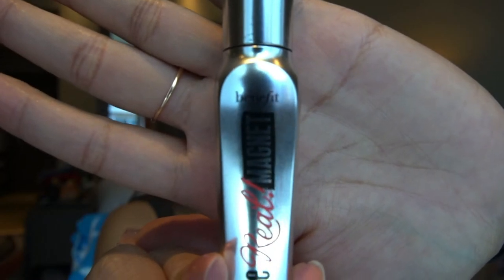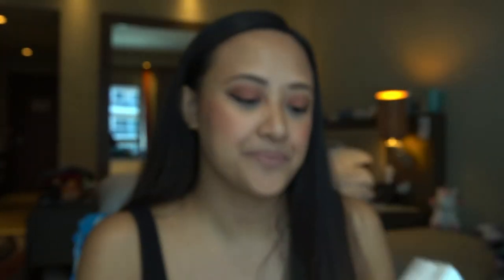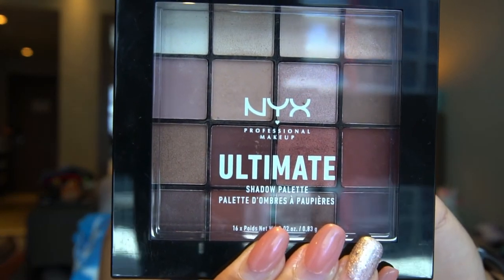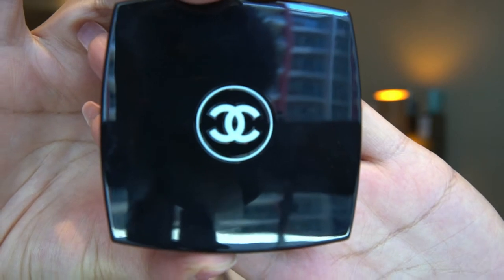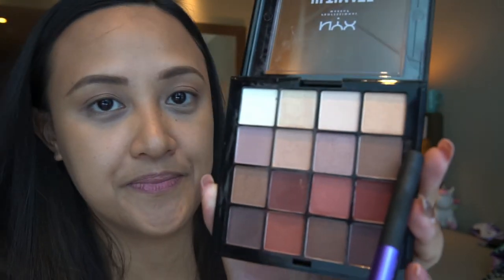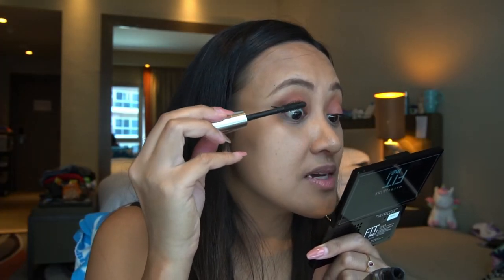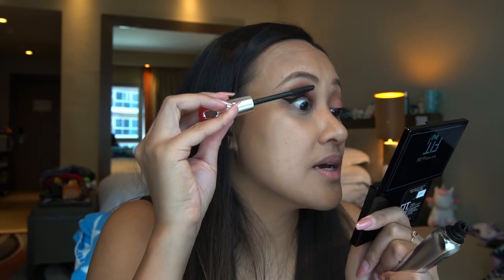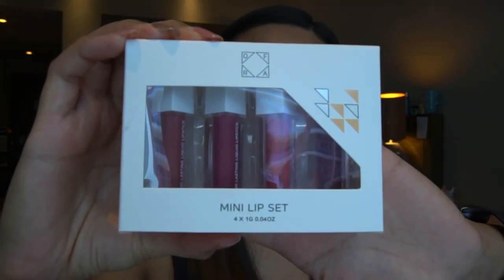MAKE UP HAUL + TRY ON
Winner will be announce on my youtube account

Xx
Bevziee 😘